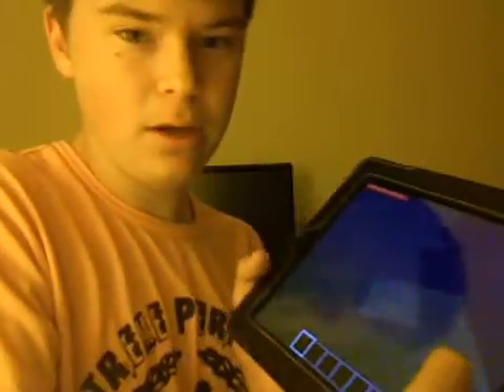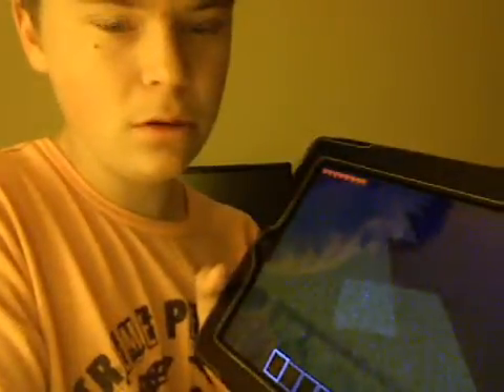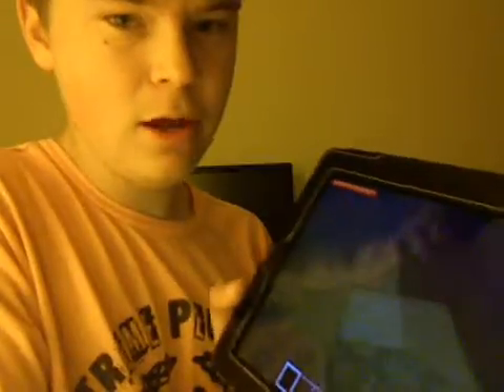2 ways to troll an mob on minecraft